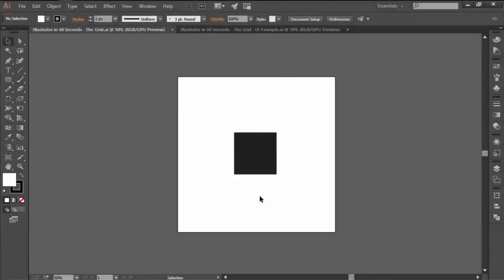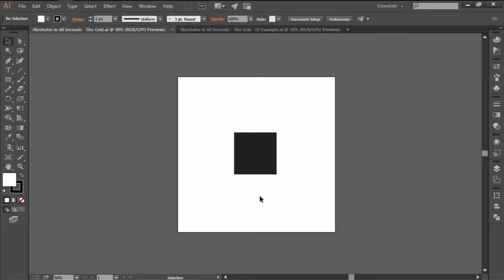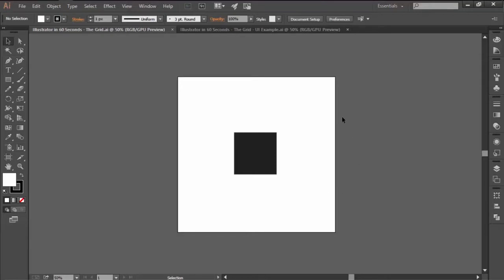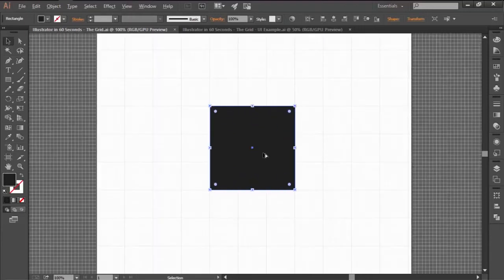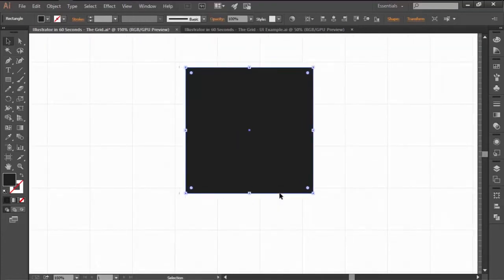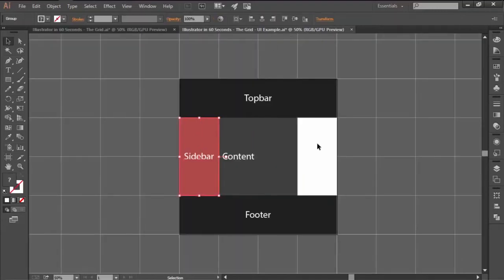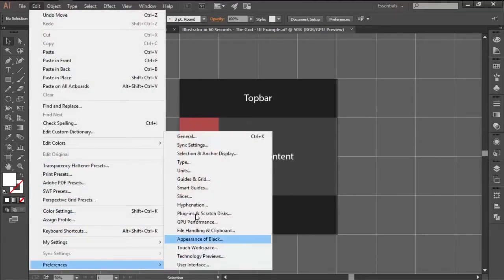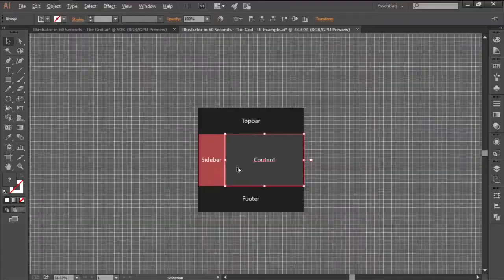Illustrator in 60 Seconds: Grids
Having trouble understanding how Illustrator's Grid system works? Well have no fear, this little tutorial will help you get started. It presents the basic concepts that you need to be aware of in order to be able to use it.